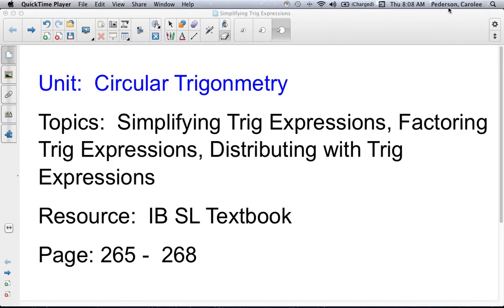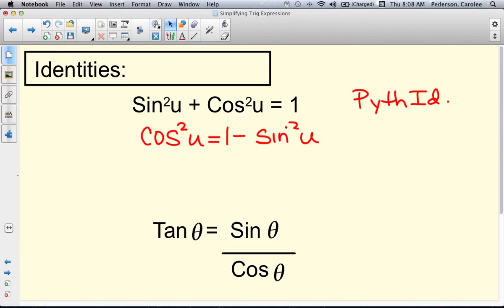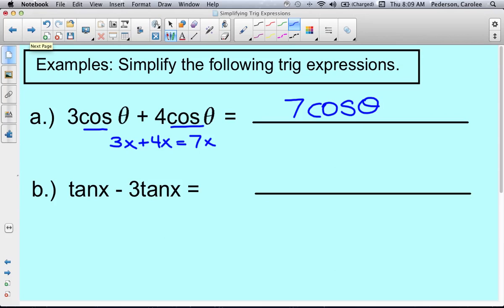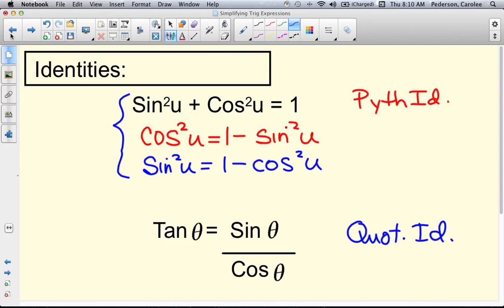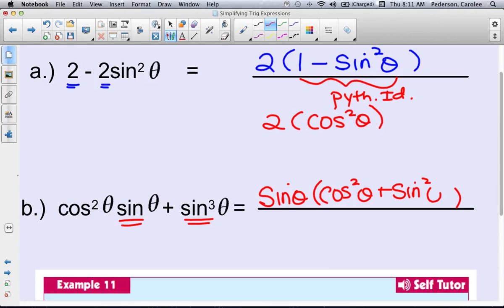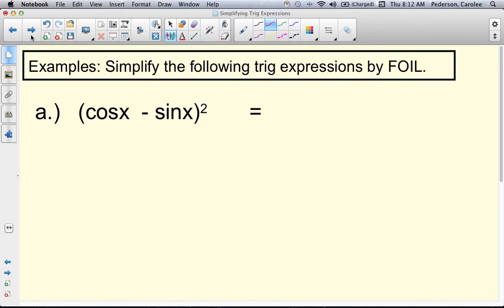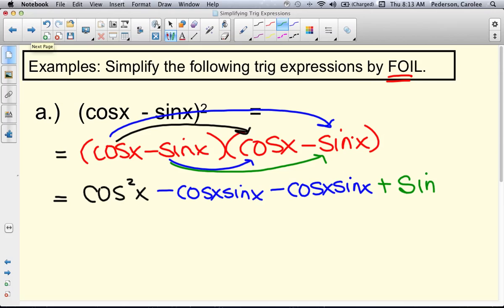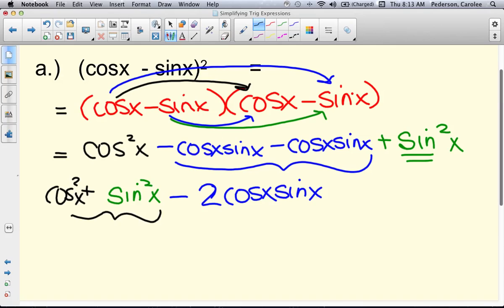Simplifying Trig Expresions Video #1